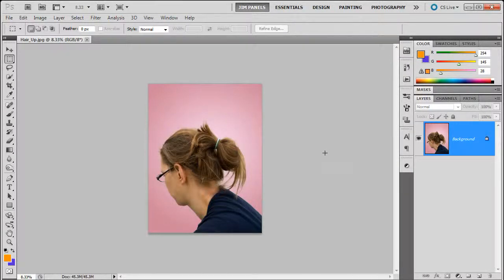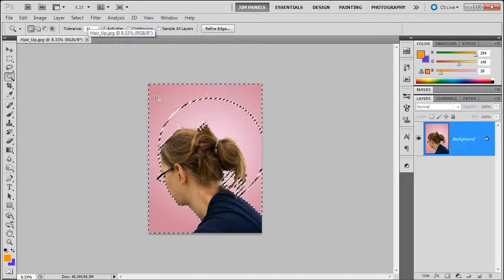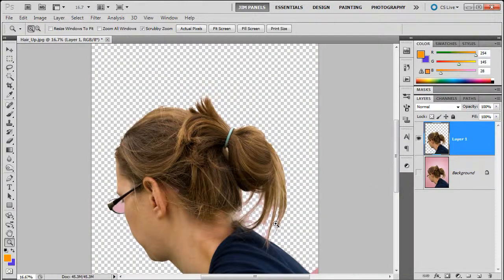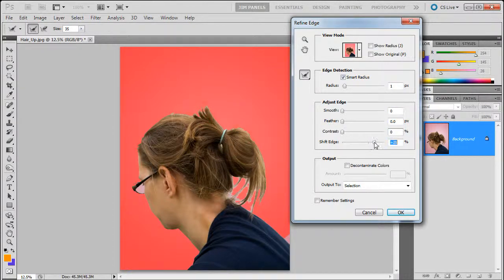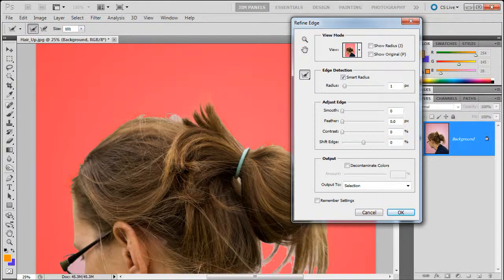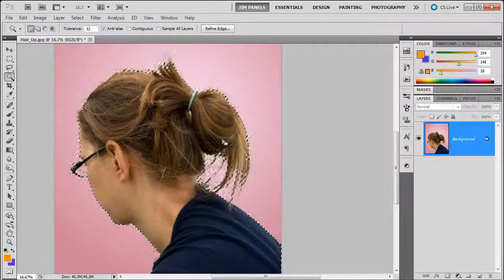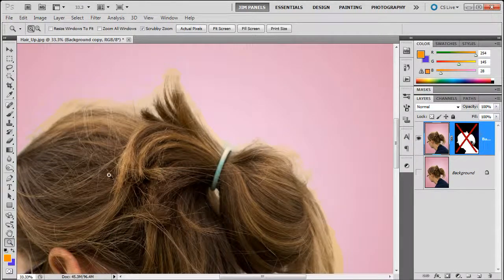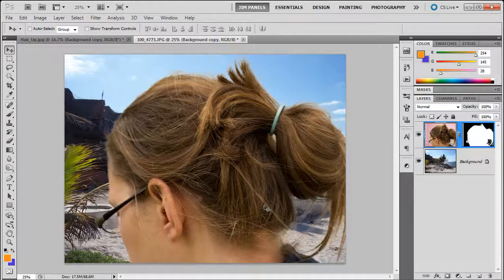028 Photoshop CS5 Auto Select with the Magic Wand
In this video we learn how to use automatic selection tools.